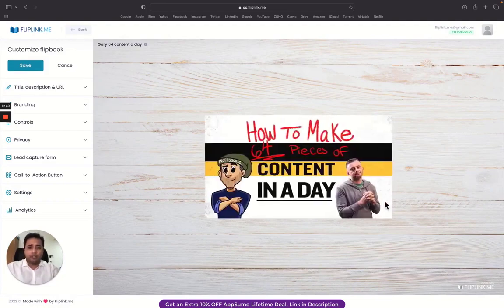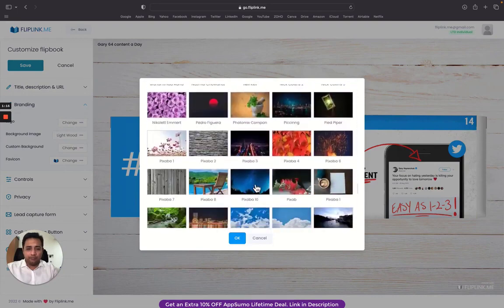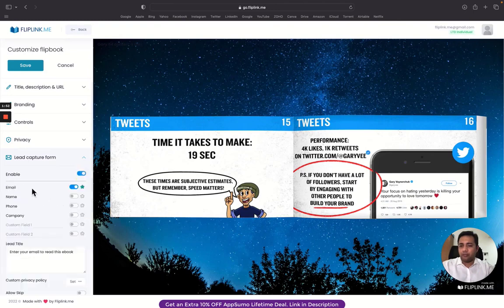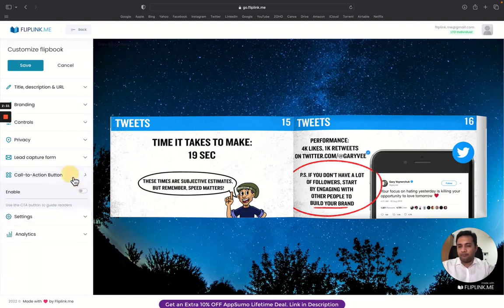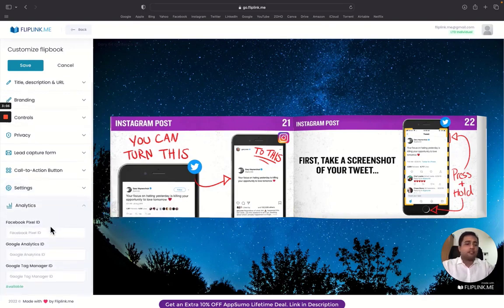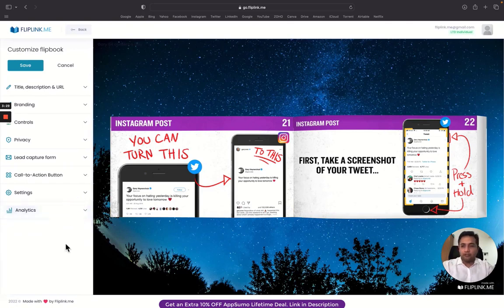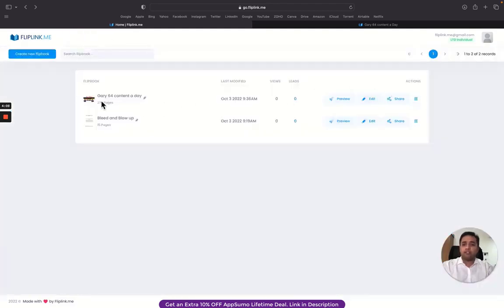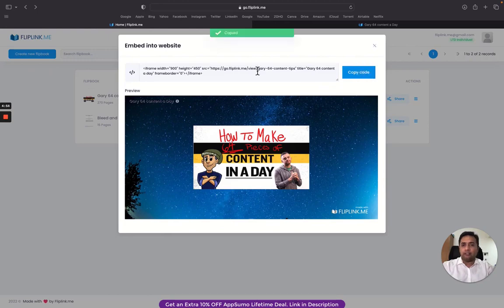FlipLink me Lifetime Deal: Turn PDFs into Online Flipbooks with FlipLink & Customize, Analyze- Share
Look no further! In this video, we showcase the incredible **FlipLink me Lifetime Deal**, a game-changing platform that lets you convert your PDFs into engaging online flipbooks. Not only can you customize these flipbooks, but FlipLink also provides powerful analytics to track their performance and sharing capabilities to get your content seen by a larger audience.

- **Create Stunning Flipbooks from PDFs**: Easily upload your PDF files and instantly convert them into interactive flipbooks that look amazing on any device.
- **Customizable Design Features**: Personalize your flipbooks with custom branding, colors, and layouts to ensure they match your unique style and presentation.
- **Advanced Analytics**: Track how your flipbooks perform with detailed analytics. See how many people view your flipbook, how long they engage with it, and what pages are most popular.
- **Share and Embed**: FlipLink makes it easy to share your flipbooks via links, or even embed them on your website, giving you more ways to reach your audience.
- **Interactive Features**: Add clickable links, videos, images, and even forms to your flipbooks to increase engagement and provide extra value to your readers.
- **Mobile-Friendly**: Your flipbooks will look stunning and function flawlessly on both desktop and mobile devices, ensuring a smooth experience for your audience.

## Why FlipLink is a Must-Have for Your Content Strategy:
- **Effortless PDF to Flipbook Conversion**: No technical skills needed. Simply upload your PDFs, and FlipLink will do the rest.
- **Complete Customization**: Tailor your flipbooks to align with your branding and message.
- **Powerful Analytics**: Gain valuable insights into how your flipbooks are performing and how to improve them.
- **Lifetime Deal**: Pay once and get lifetime access to all features, with no recurring fees.
- **Boost Engagement**: Create more engaging and shareable content that resonates with your audience.

## Call to Action:
Don’t forget to **share** this video with anyone who could benefit from turning their PDFs into interactive flipbooks.

👍 **Like** this video if you want more content on innovative digital tools!
📣 **Share** this video with friends, colleagues, and content creators who could benefit from FlipLink!